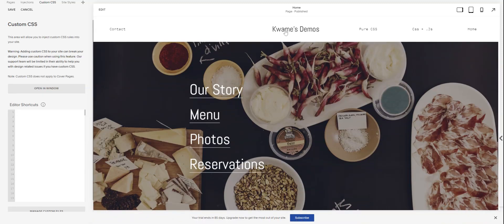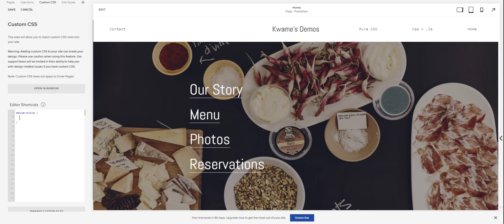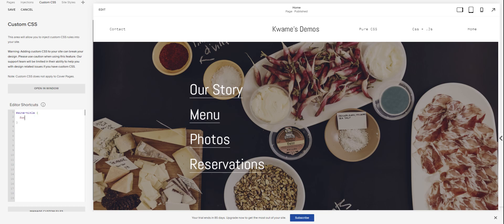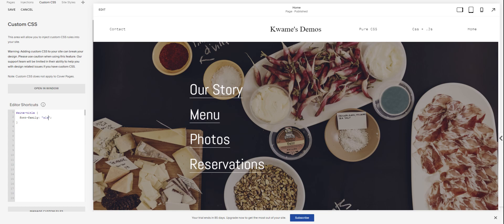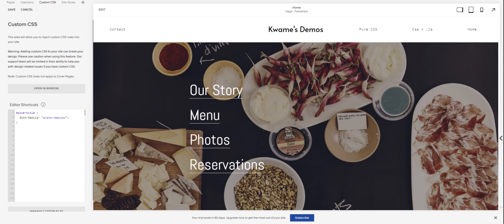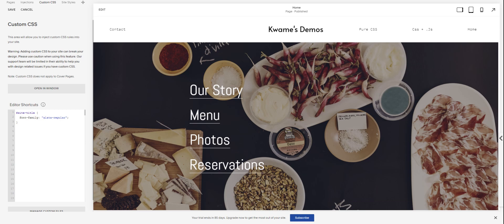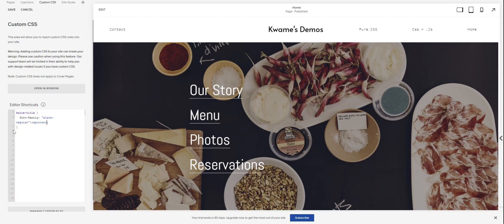Use Custom Fonts for Site Title - One Minute Squarespace 7.1 Tutorial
Learn how to use a Custom Font for your Site title on Squarespace 7.1, in under a minute, without the need for plugins.

This beginner-friendly tutorial uses CSS and is will work on any plan. The only pre-requisites are that you are NOT using an image for your Site Title and that you've already added your Custom Font.

If my tutorials/tips have helped you, feel free to send me some coffee as a thank you :)

Here's the code used in the video. You can modify the properties to tailor it to match your branding and style - or take it even further.

* Squareskills.dev
* Custom Site Title Font
site-title {
font-family: "YOURFONT";